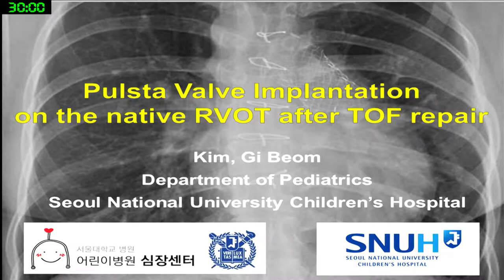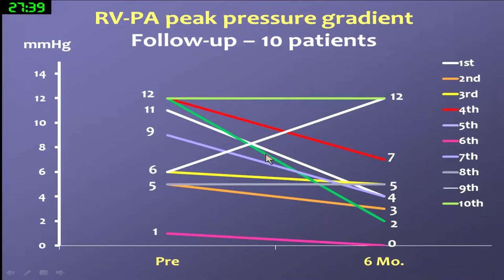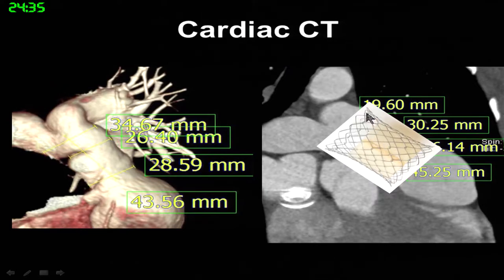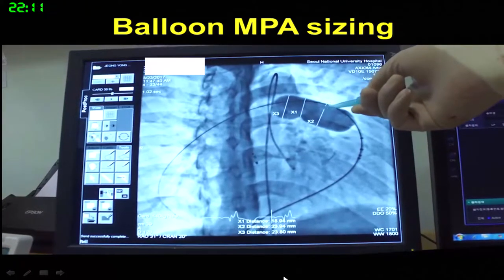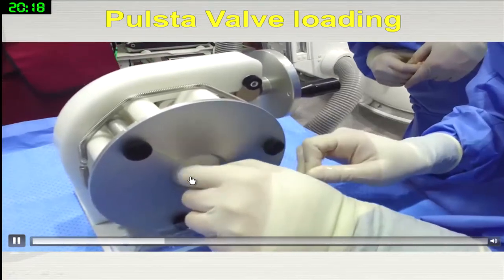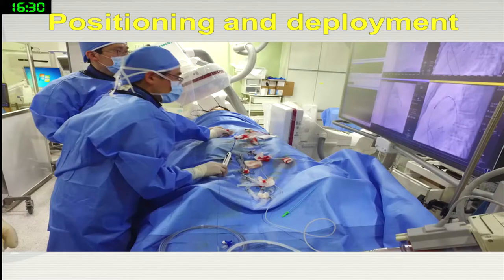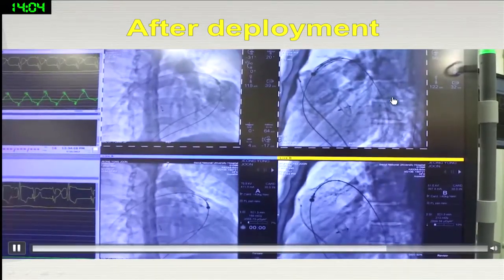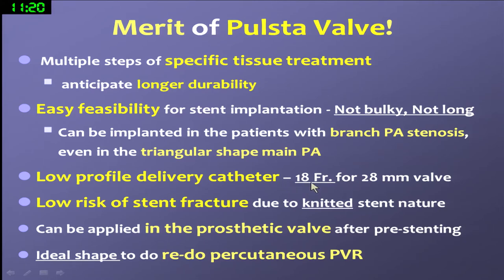Taped cases – percutaneous pulmonic valve implantation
2017 APCIS
Worakan Promphan
(Queen Sirikit National Institute of Child Health, Thailand)
Gi Beom Kim
(Seoul National University, Korea)